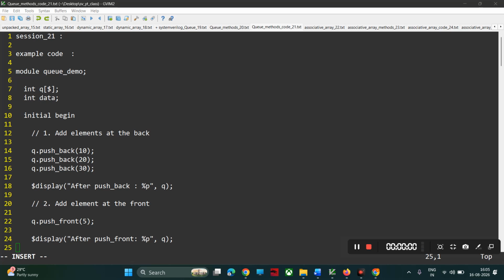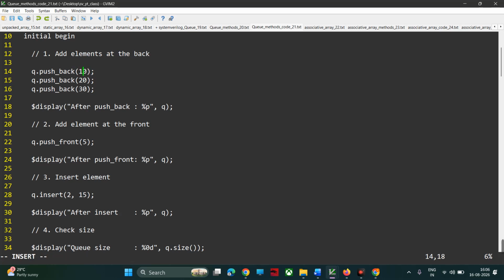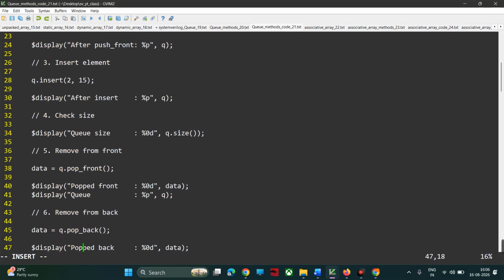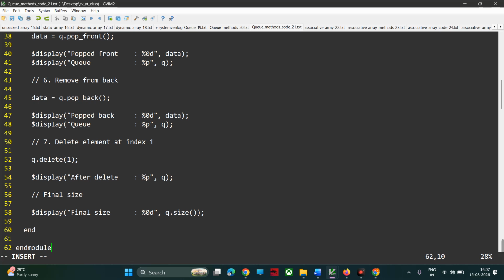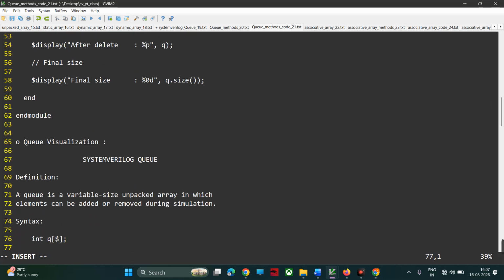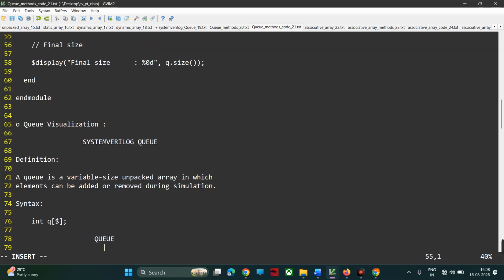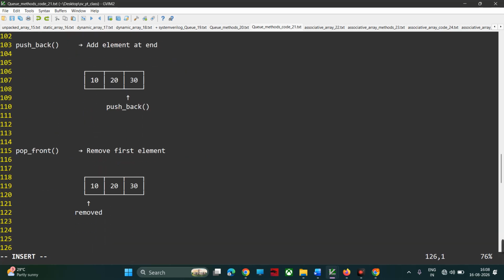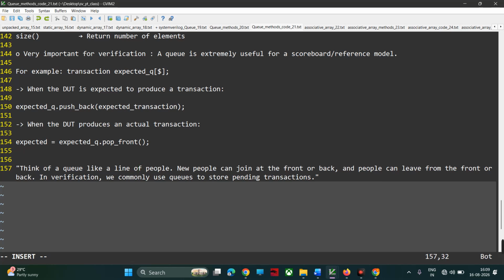queue methods code 21 systemverilog queue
Queue Methods Code — learn how to use SystemVerilog Queue Methods with practical code examples

 This tutorial covers commonly used queue methods and helps beginners understand how queues work in SystemVerilog

🎯 This video is part of our SystemVerilog Arrays & Data Types series, designed for students, beginners, and VLSI engineers who want to learn SystemVerilog step by step